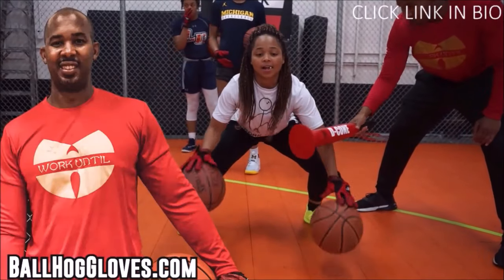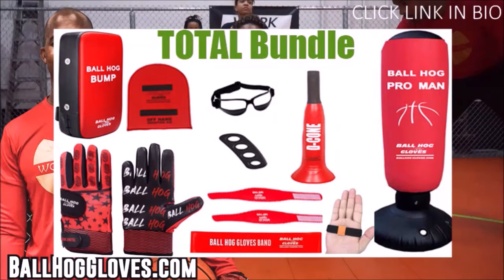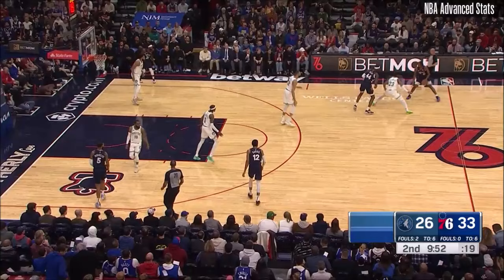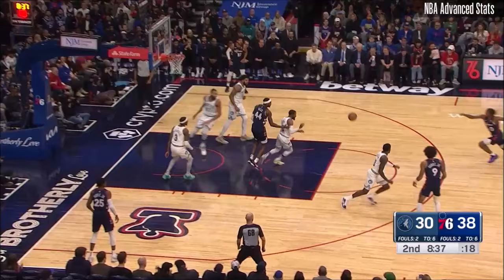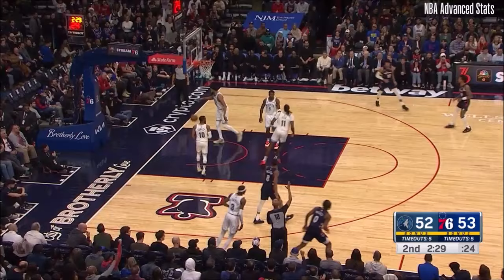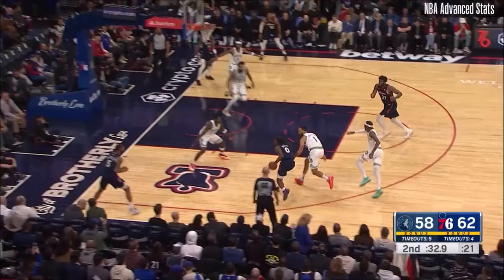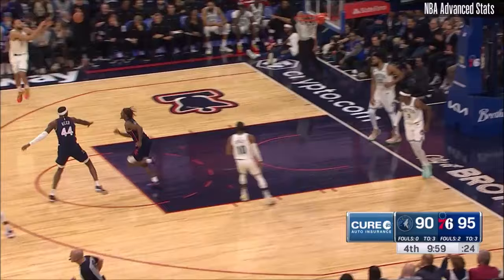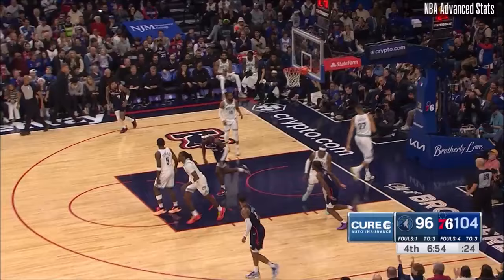Tyrese Maxey 35 pts 5 threes 5 asts vs Wolves 23/24 season